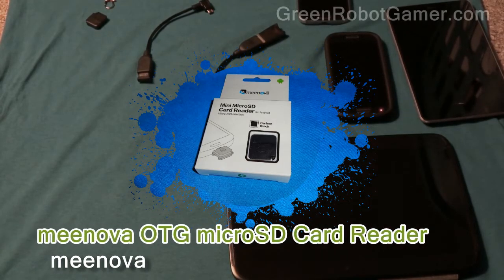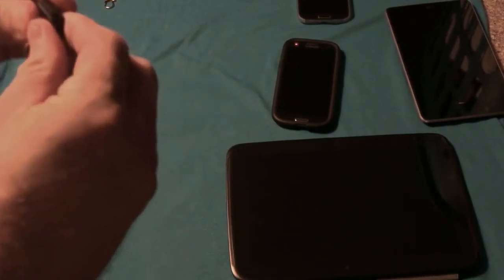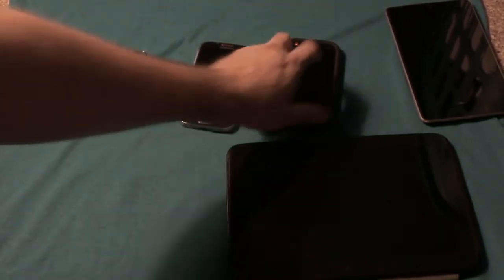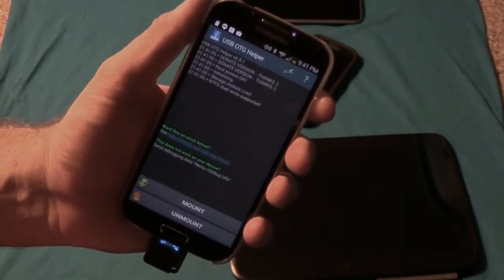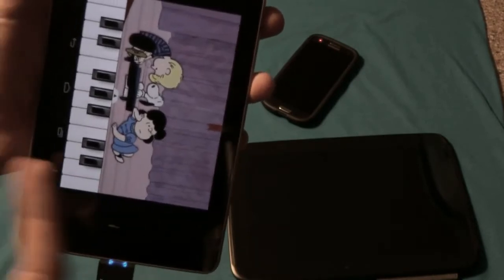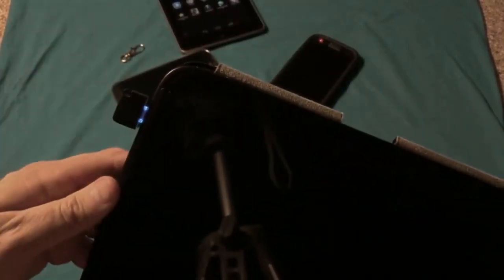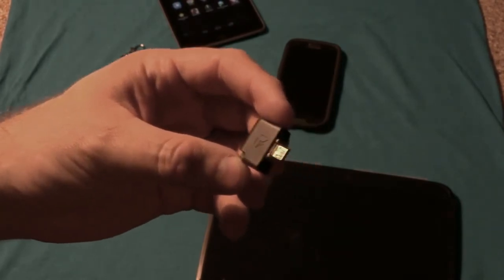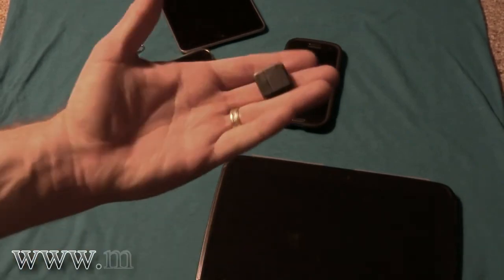meenova OTG microSD Card Reader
Check out the successful kickstarter project meenova; combining an OTG cable and microSD card reader into a little tiny dongle.